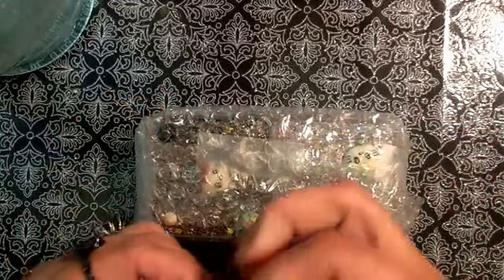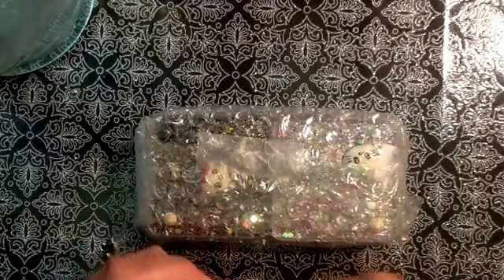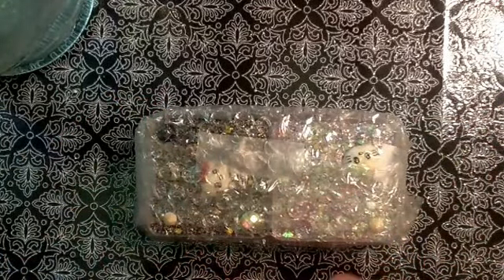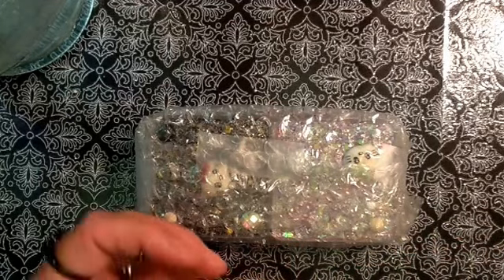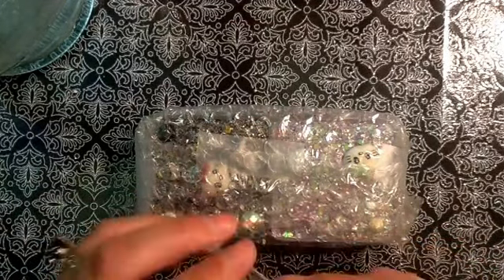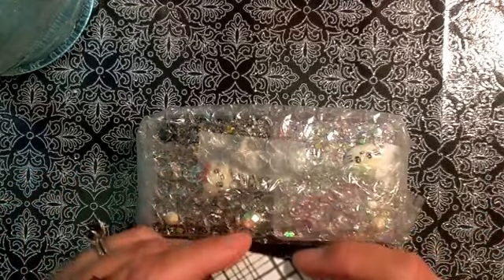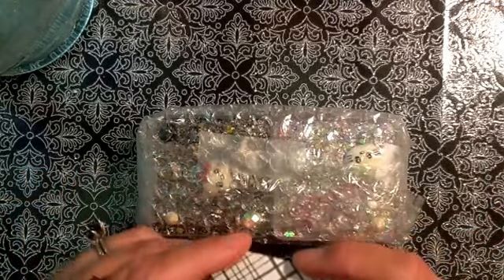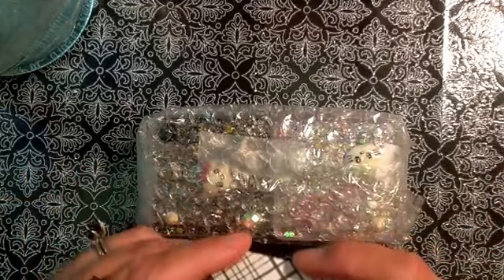Container purchase from Glitz a la nails!